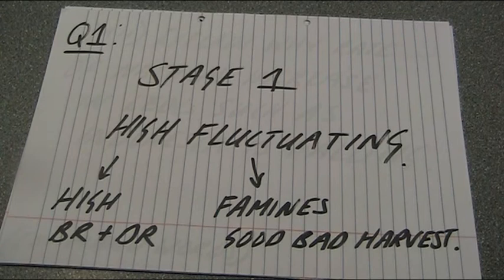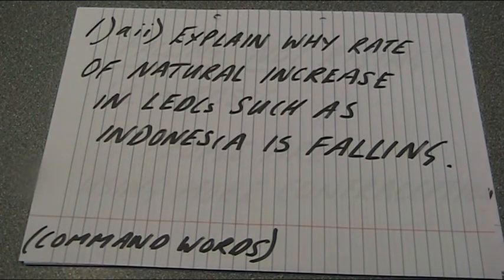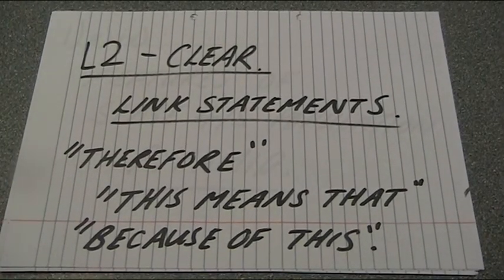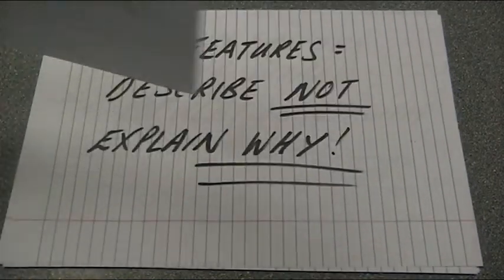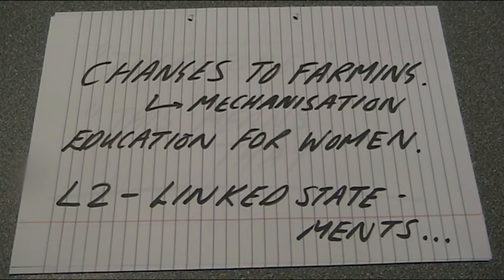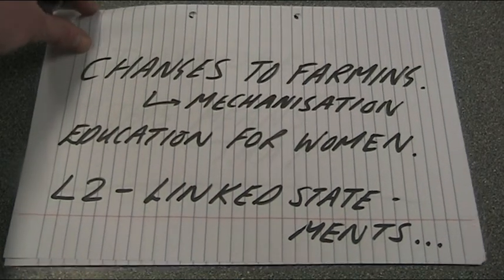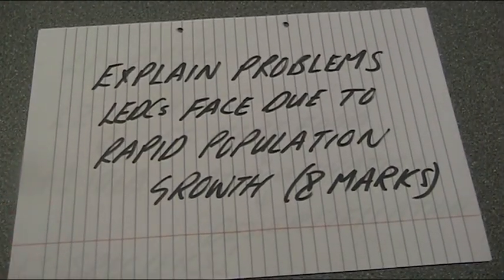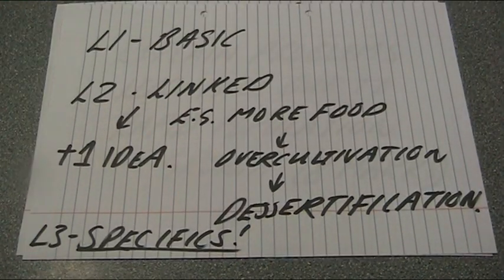Feedback Population Mini Test Year 10 GCSE